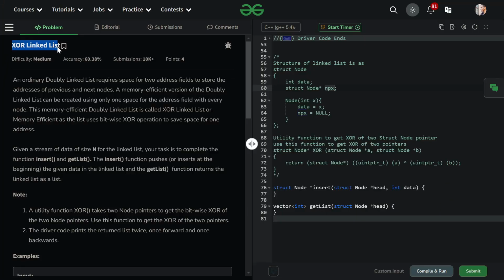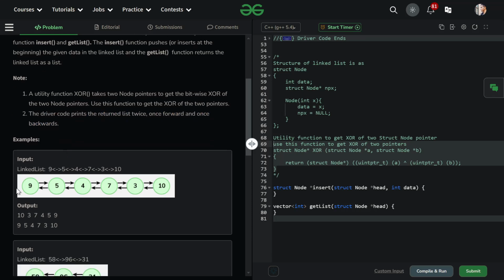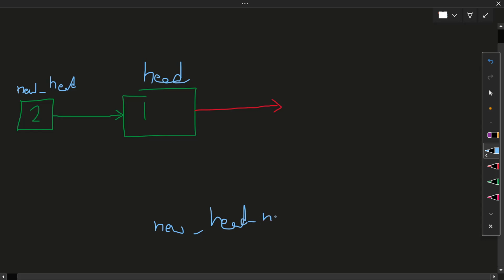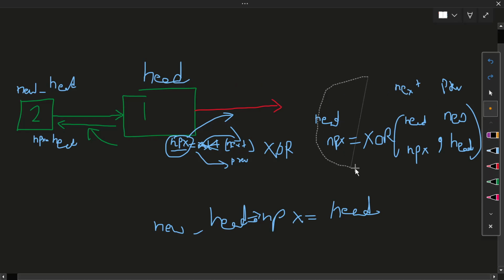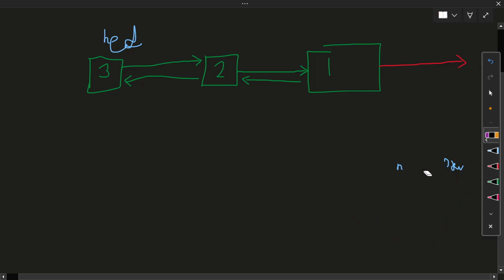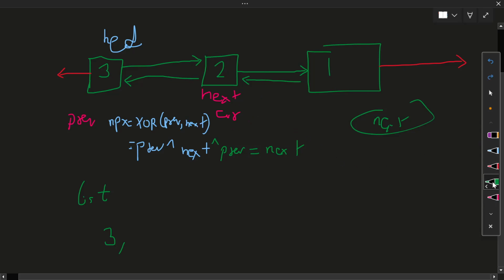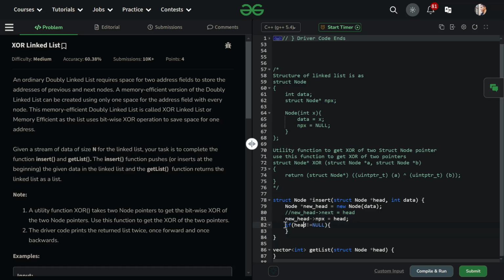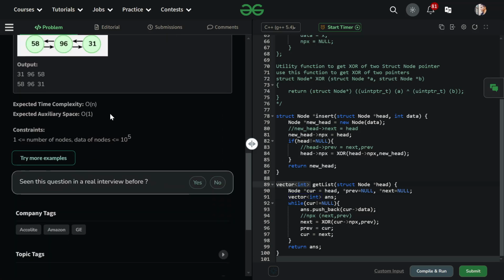POTD- 07/10/2024 | XOR Linked List | C++ | Problem of the Day | GeeksforGeeks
Timestamp:
00:00 - Clarification
00:38 - Explanation
02:43 - Explanation of insert()
09:23 - Explanation of getList()
13:48 - Code